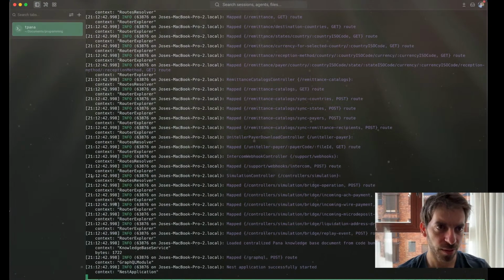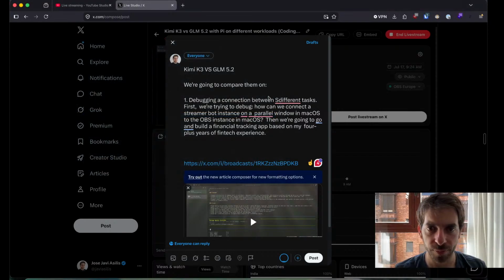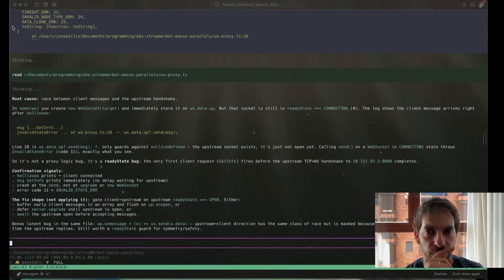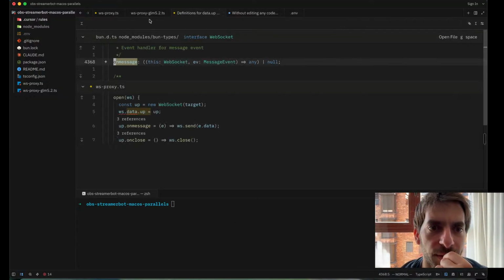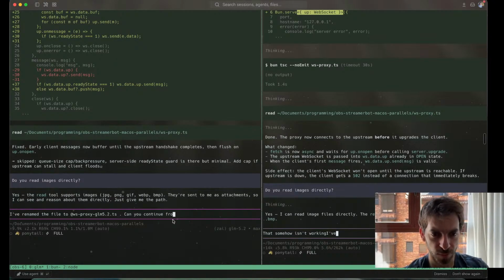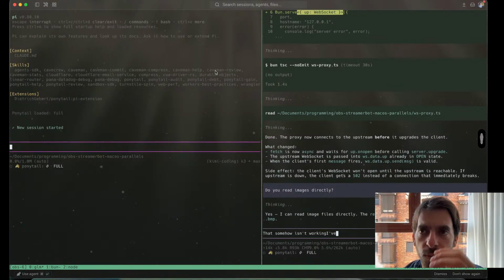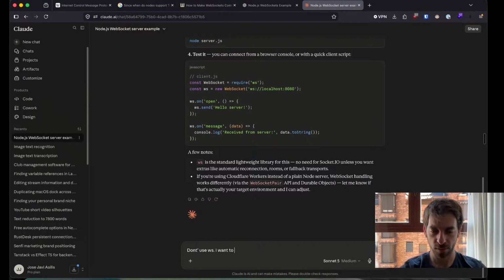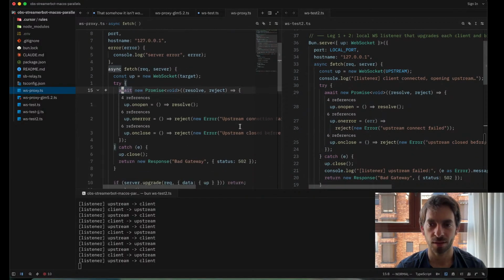Kimi K3 vs GLM 5.2 with Pi on different workloads (Coding, Debugging, Agentic Tasks)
Kimi K3 VS GLM 5.2

We're going to compare Kimi K3 and GLM 5.2 on different tasks. First, we're trying to debug: how can we connect a streamer bot instance on a parallel window in macOS to the OBS instance in macOS?

Then we're going to go and build a financial tracking app based on my four-plus years of fintech experience.